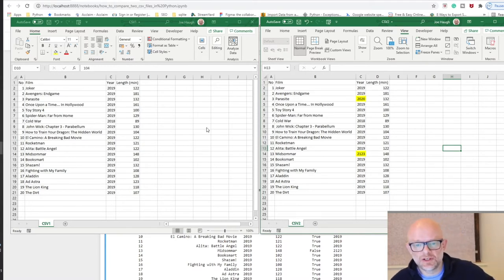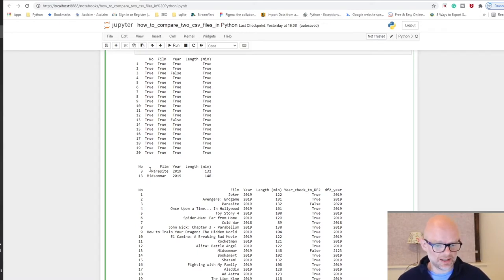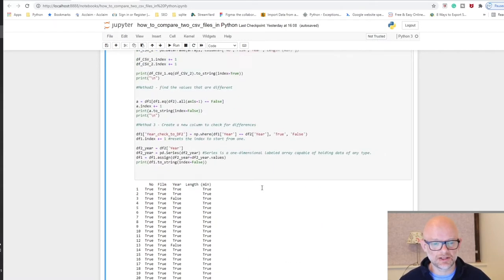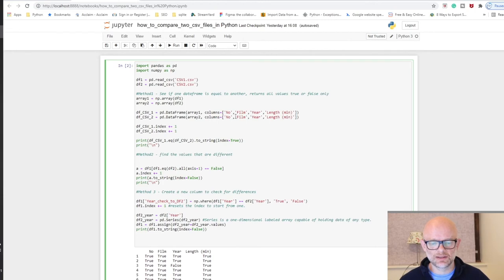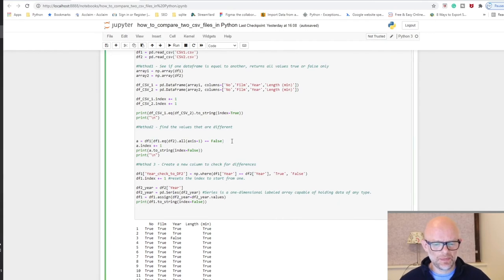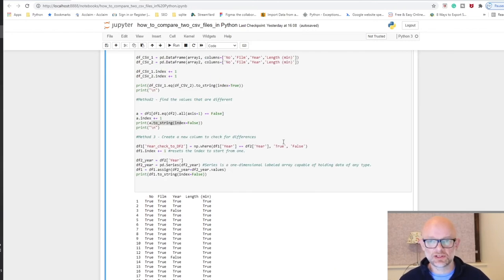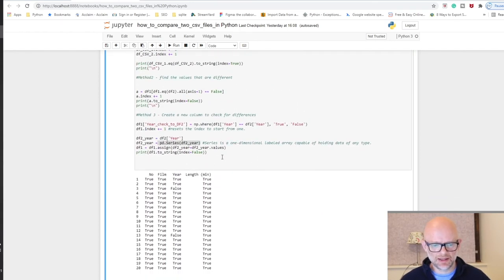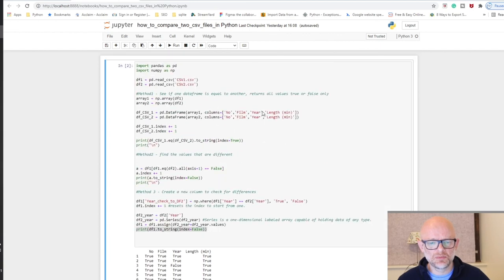How To Compare CSV Files For Differences in Python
Do you have a need to understand how to compare two CSV files for differences? In this video tutorial, we look at comparing CSV files with Python pandas. When you want to compare CSV files for differences, there can be a number of options and we show three different ways to approach this.

⏲⏲⏲TIMESTAMPS⏲⏲⏲
00:00 Beginning
00:21 Problem overview
01:23 Reviewing output
03:10 An important thing to note
03:36 Code review